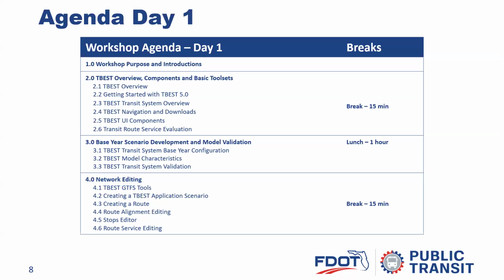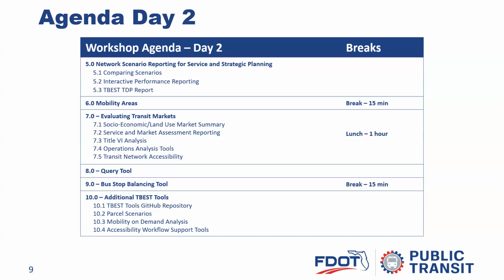1.0 - TBEST Training Workshop Introduction and Agenda